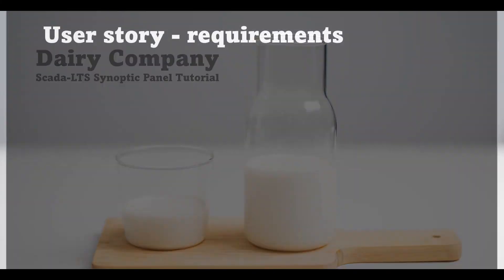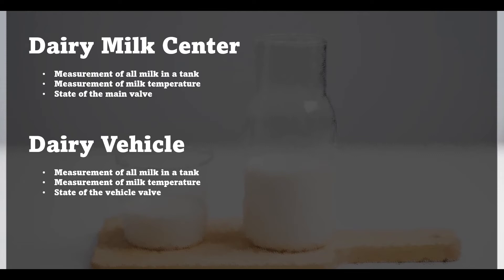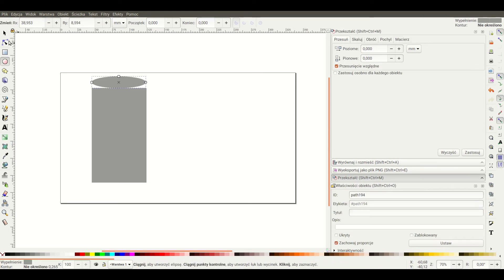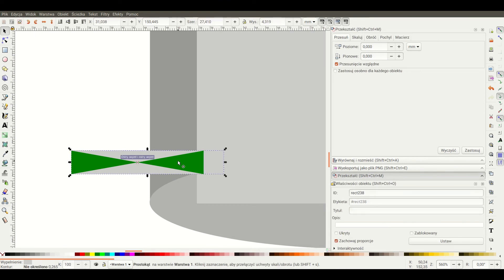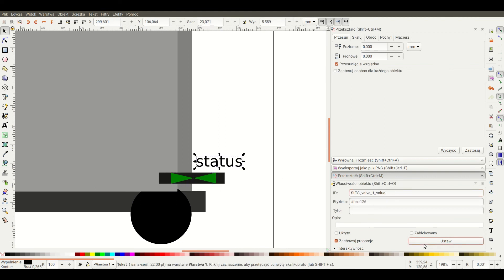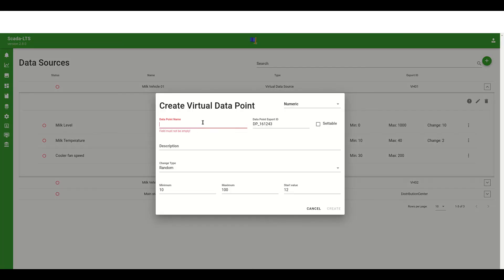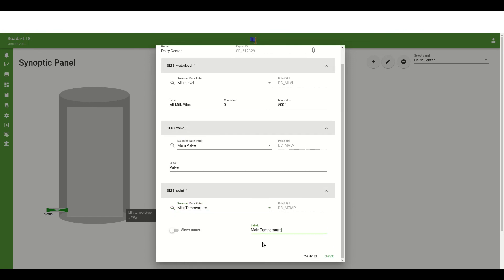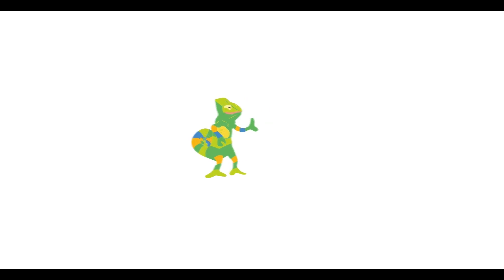Scada-LTS - Feature tutorial: Synoptic Panels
This video presents how to set-up the new Synoptic Panel View. In this tutorial we explain the how to design the Scada-LTS DataSources and Data Points based on the user requirements. Then we are creating a SVG graphic and we move the the application configuration. Everything was done using a brand new user interface! Finally the Synoptic Panel page can be created and configured. This feature will be availabe in Scada-LTS version 2.7.0 that we are working on!

Do you have an idea for another function?

Do you have any troubles with the application?
Create a new issue on GitHub and we will try to help you!

Video author: Radosław Jajko